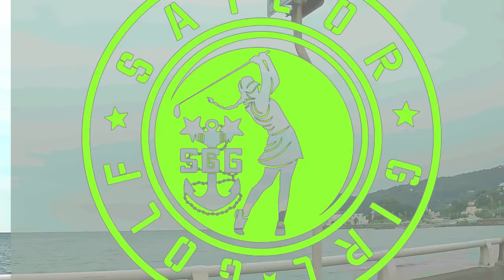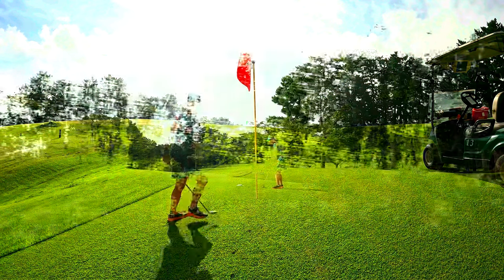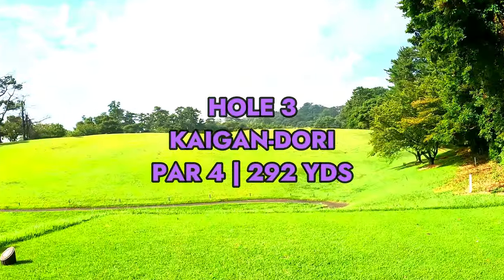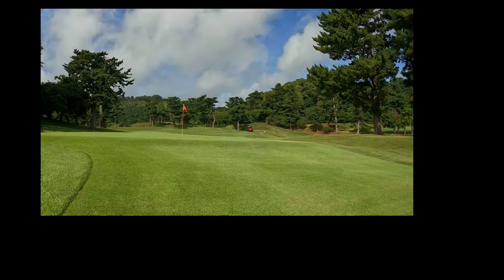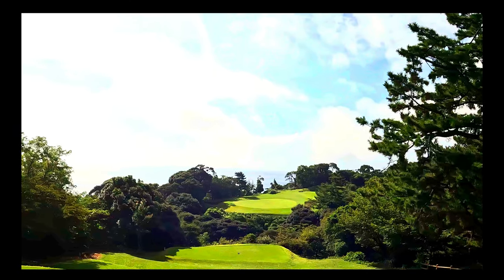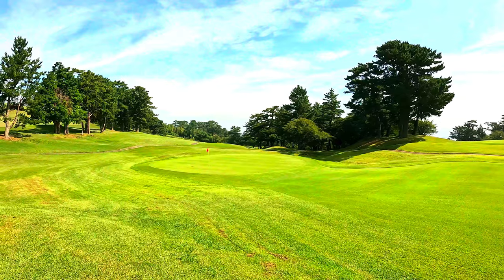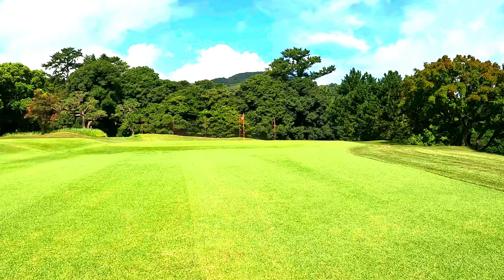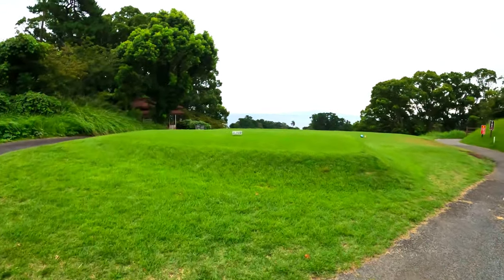JAPANESE OCEAN COURSE ADVENTURE! BREAKING 85 ON KAWANA OSHIMA COURSE (EP 3 PT 1)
Justin and I got to play two of the most beautiful courses in Japan. In Episode 3 Part 1 of the Breaking 85 series, I take on the front 9 at Kawana's Oshima Golf Course.
Follow myself, Brandi, on my journey to becoming a single digit handicap golfer.

Also, if you are looking for some better golf than I can provide, follow Justin on his journey to becoming a scratch golfer.

We upload a video once a week, sometimes twice!